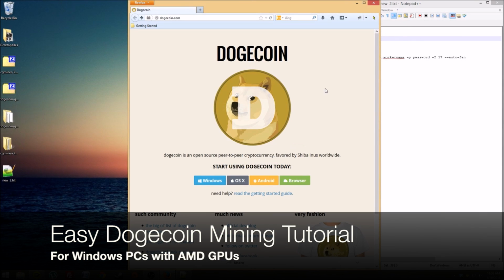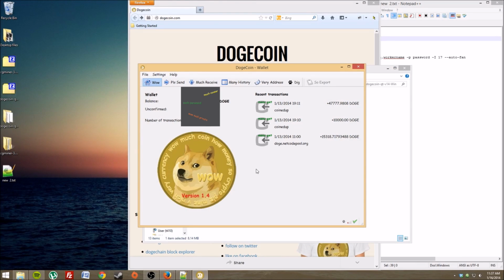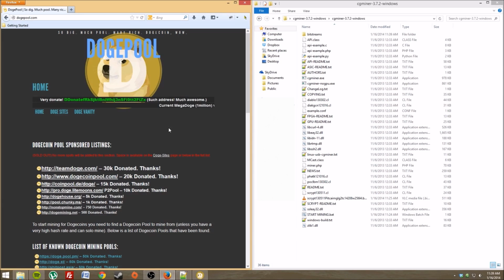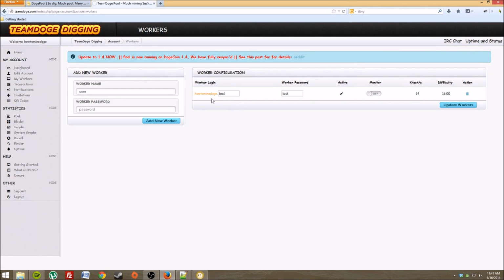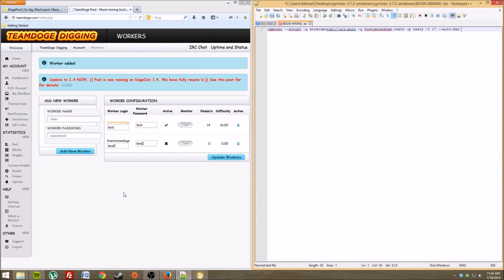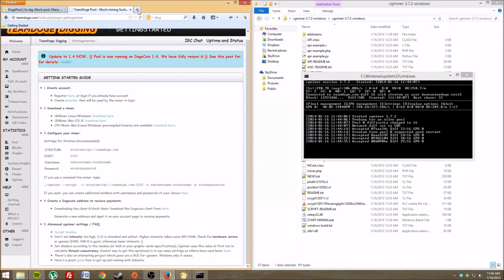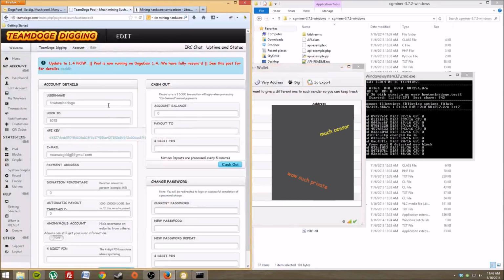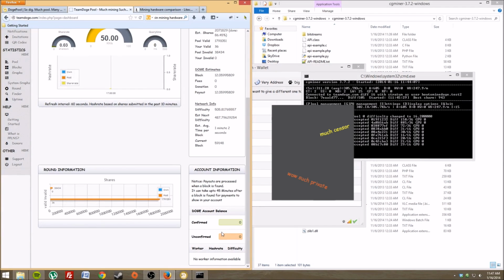Dogecoin Mining Tutorial - Fast and Easy!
Following in the steps of Bitcoin, Dogecoin is the next extremely popular cryptocurrency. Start mining it today, in less then ten minutes!

This tutorial is intended for those who have Windows PCs with AMD video cards.

NOTE: THE CREATOR OF CGMINER HAS TAKEN DOWN THE EXE LINKS FROM HIS SITE. A FORK OF CGMINER, CALLED SGMINER, CAN BE USED INSTEAD. LINKS AND COMMANDS BELOW HAVE BEEN UPDATED TO USE SGMINER.

BASIC CGMINER SETUP:

sgminer -o stratum+tcp://url:port -u username.workername -p password -I 17 --auto-fan

DOGE: DGL1cZGGQjWpeAi973pb5kGrq4Nhir9VTr
LTC: Le5cGC2NPUnKxEjbZkvEaVg9i1d9TfVN3V
BTC: 1J27g1tuQZwFdby7t8Ck5tP4k3csz8PbEq